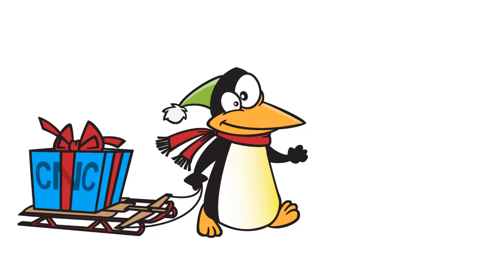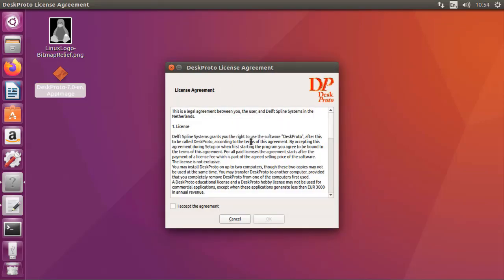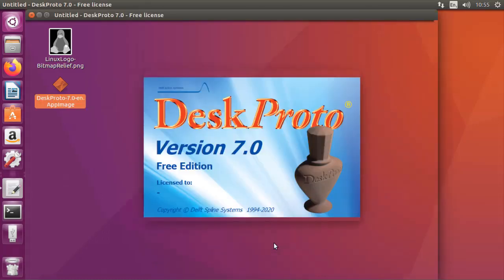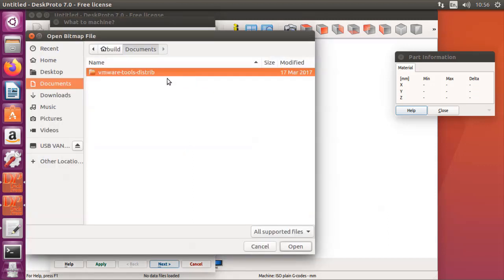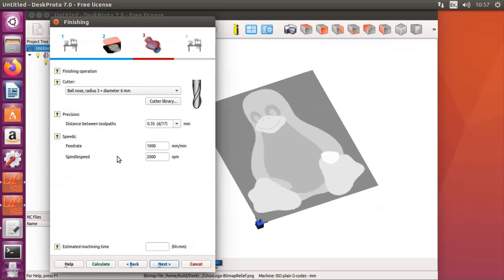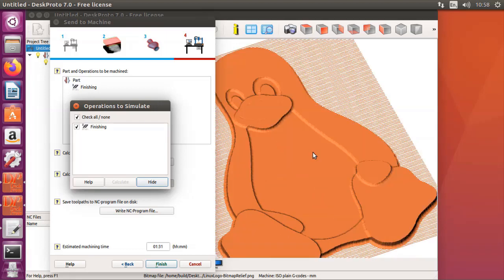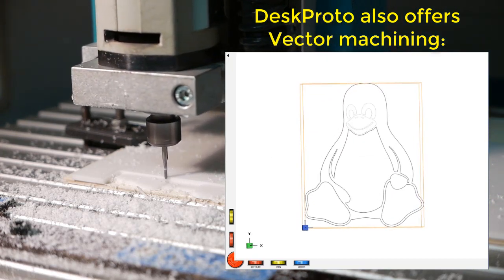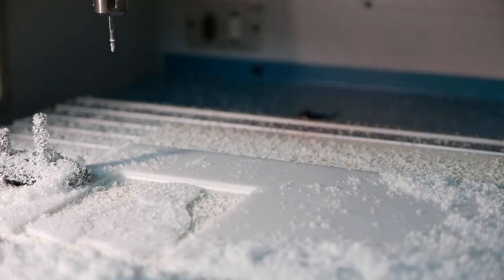Free CAM software, offering CNC machining for Linux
The DeskProto CAM software now also is available for Linux, as 64 bits AppImage file. In the past many requests have been made if we could make DeskProto available in Linux. We are very happy that we now also can help Linux users with this easy-to-use CAM software, following our motto "CNC machining for non-machinists".

DeskProto offers three types of CAM:
* Vector machining: 2D jobs like nameplates and front-panels (import DXF, AI, EPS file)
* Geometry machining: 3D jobs like sculptures and scale models (import STL file)
* Bitmap machining: reliefs based on digital images (import any image format).

Four editions are available: Free, Entry, Expert and Multi-Axis:
the Free edition offers basic CAM functions for all three types of CAM and can be used free of charge (no time limitation), the paid editions offer more functionality. The top edition (Multi-Axis) even supports 4-axis machining and some 5-axis work.

Projects made on Linux, MacOS and Windows are interchangeable. Licenses for DeskProto V7 can be used to activate DeskProto on Linux, on Mac and on Windows, so existing users can switch to Linux without extra cost.

Windows® and the Windows logo are registered trademarks of Microsoft Corporation.
MacOS® and the Apple logo are registered trademarks of Apple Inc.
Linux® and the Linux logo are registered trademarks of Linus Torvalds.